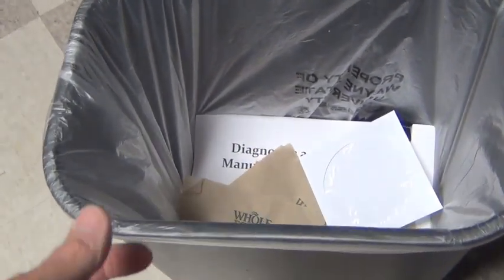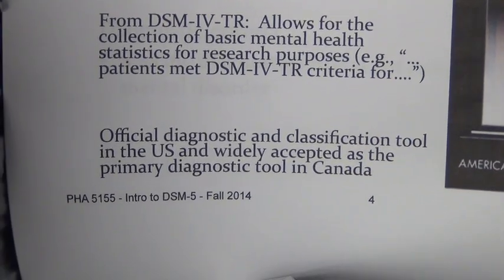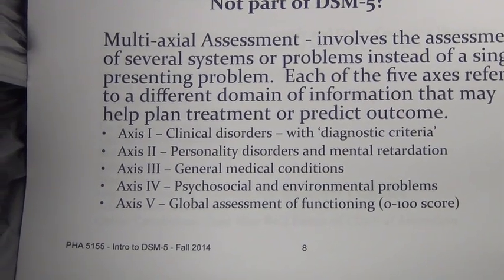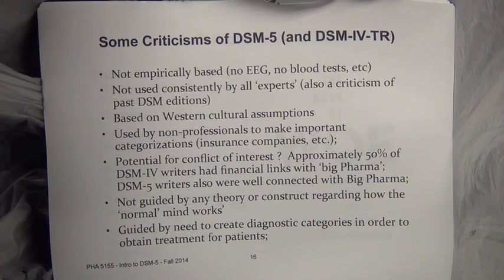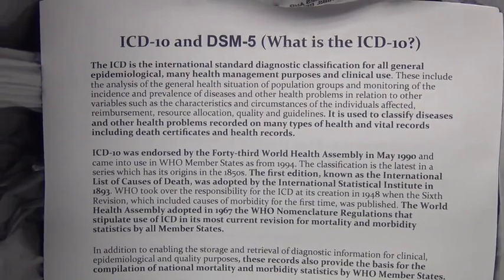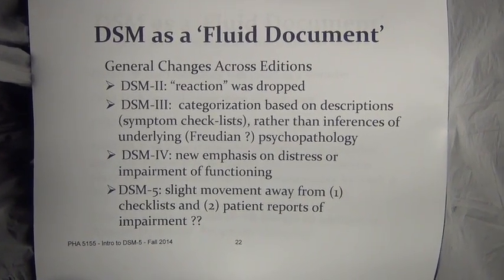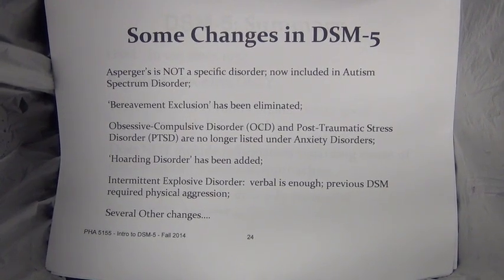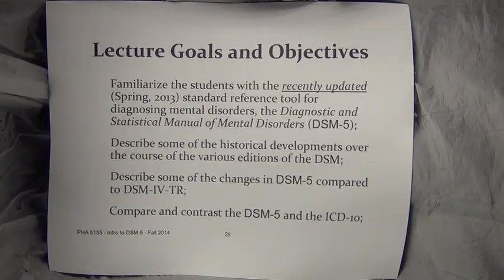PHA 5155 - Introduction to DSM 5 - Video Lecture